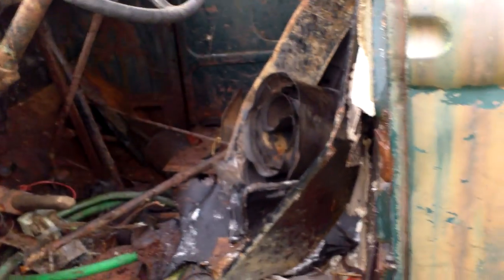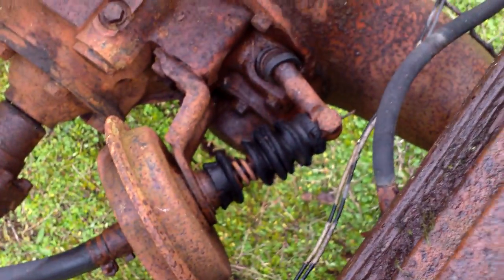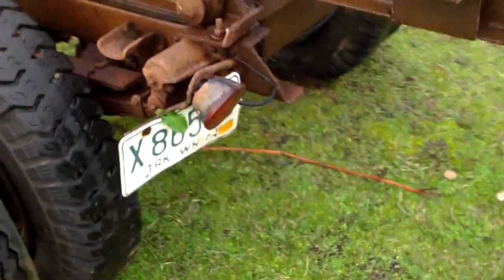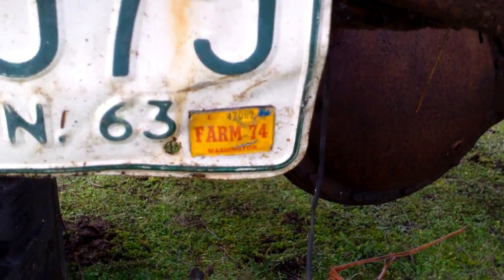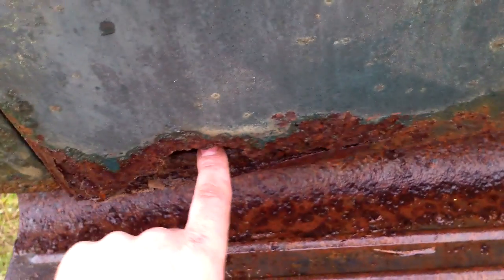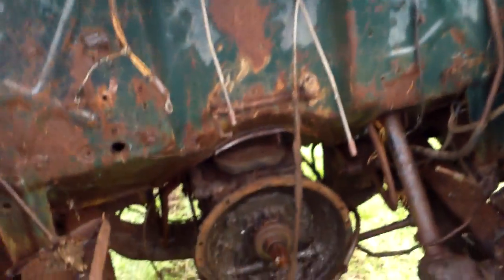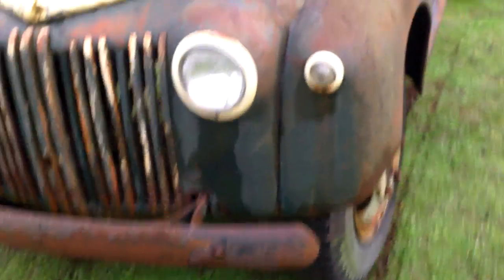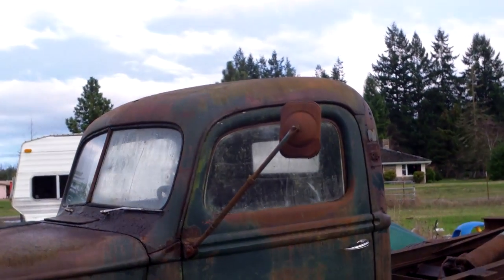1947 ford-1/1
Movie uploaded from Samsung Intelli-studio save two of these 1947 fords today one has the flat head v-8 and the other one has no motor. thinking about making one a old tow truck and the other a flatbed rat rod.